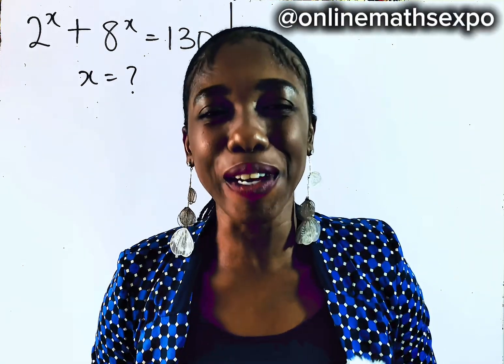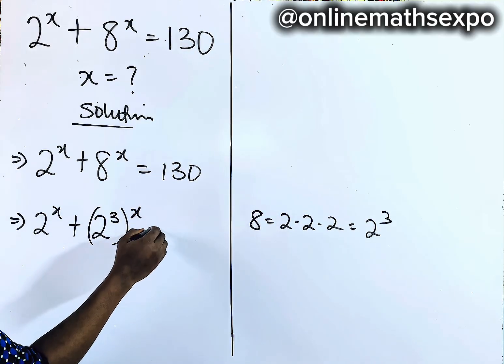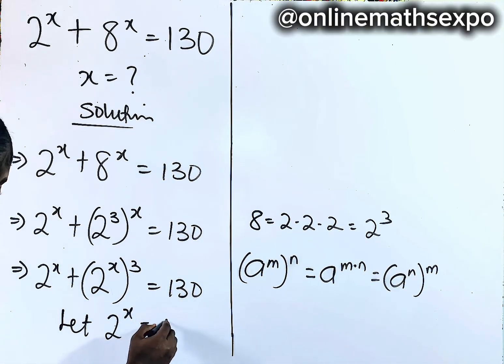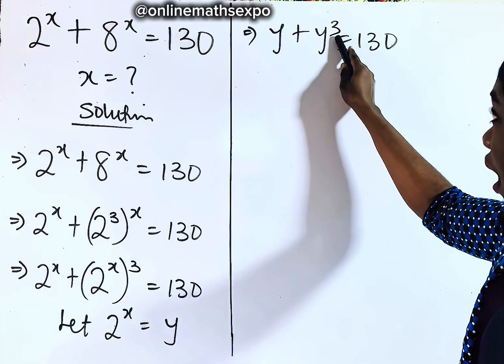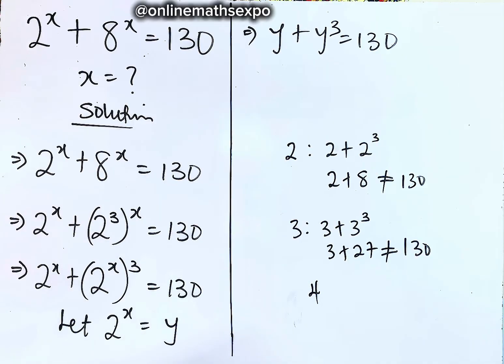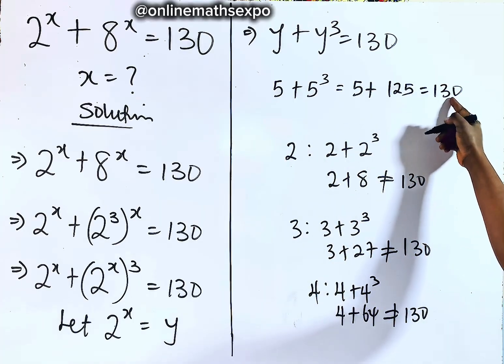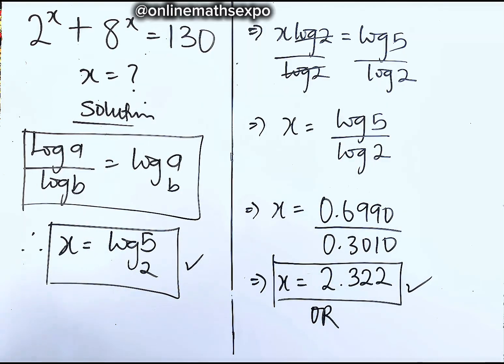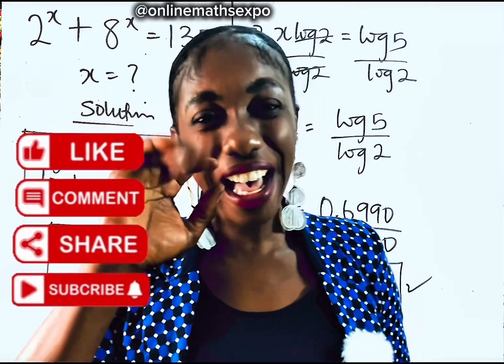Germany | A Nice Math Olympiad Algebra Problem | Can you solve 2^x+8^x=130 ?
Think it’s just another algebra question? Think again! Watch as we:
✅ Explore Exponential (Indices) rules and even  the application of Logarithms in gettng the unknown letter.
✅Verify our solution to consolidate our steps

Don’t forget to:
LIKE US 👍

WAEC
wjec
Edexcel Maths
JAMB
gcse maths
UTME
a-level further
alevel Maths
edexcel Maths
maths revision
GCE
IGCS Maths
GCE Maths
NECO
jamb
Algebra
College algebra
Math Olympiad
polynomial equations